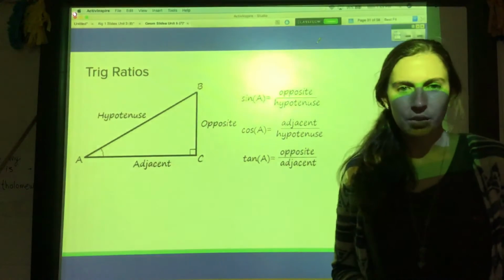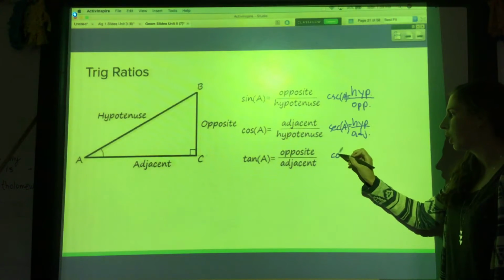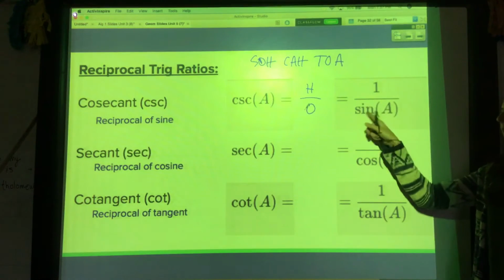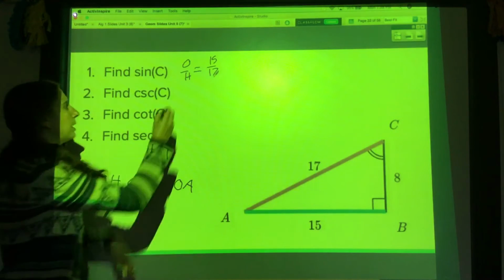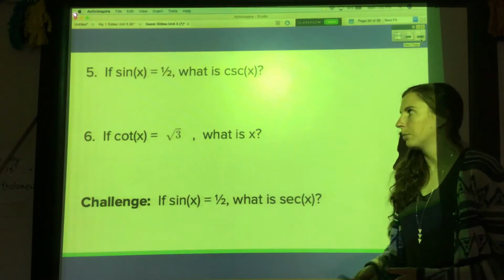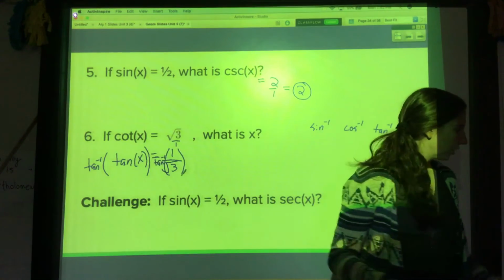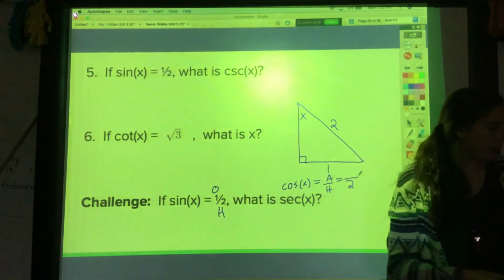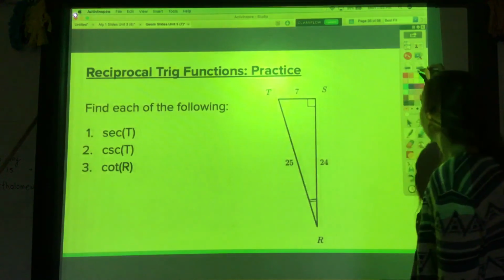Reciprocal Trig Ratios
An intro to the three reciprocal trig ratios: cosecant (csc), secant (sec), and cotangent (cot)

Geometry